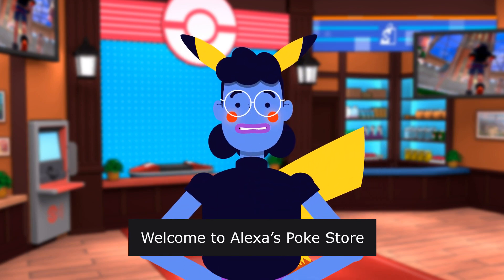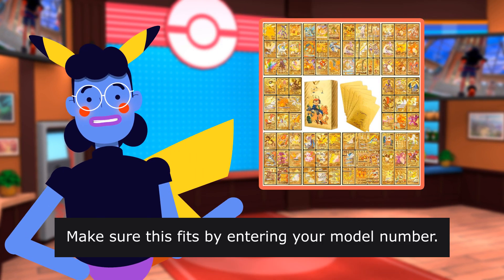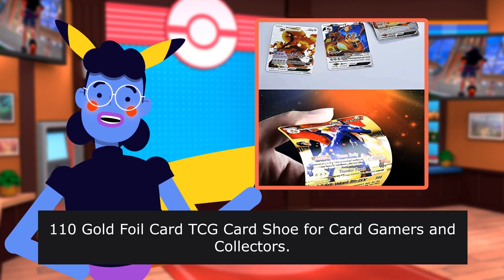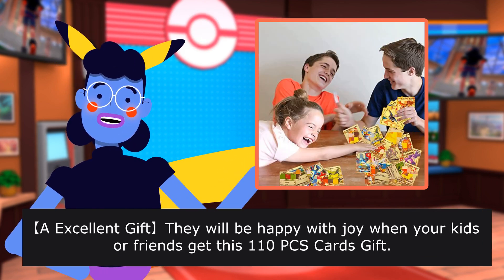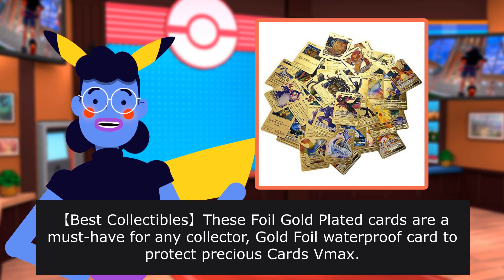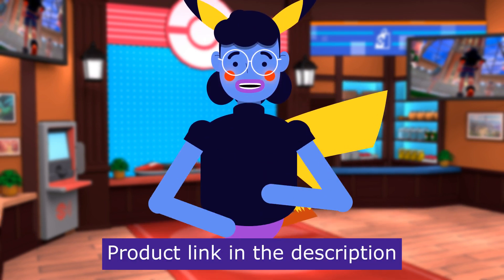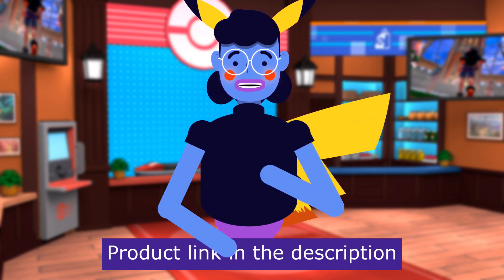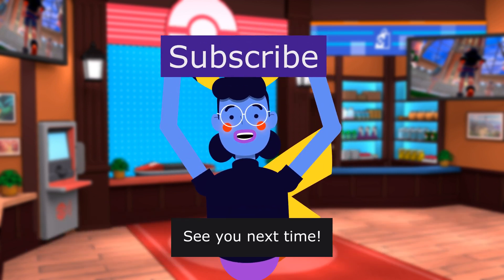Mabstr 110 PCS Deck Box Gold Card Collection Cards Box for... - Review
Mabstr 110 PCS Deck Box Gold Card Collection Cards Box for Gifts Game( 98VMax+8Vstar+4 rare cards Trainer)